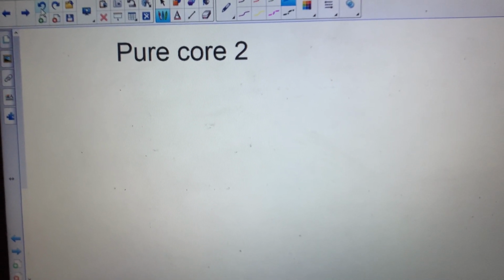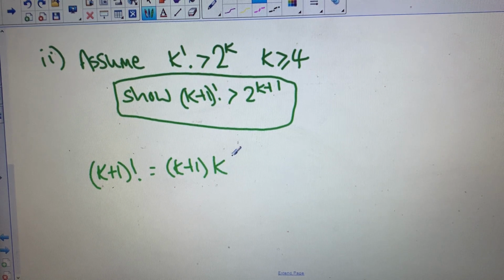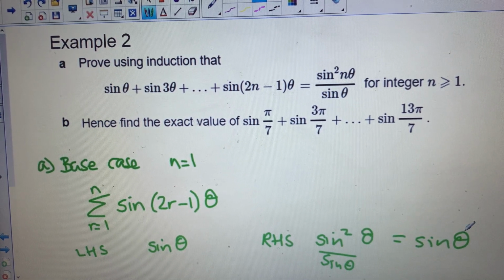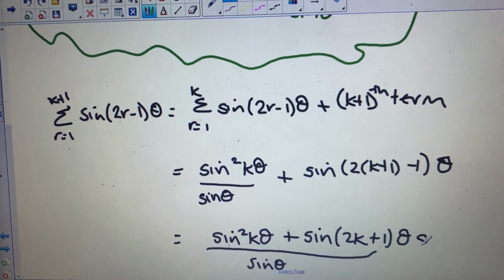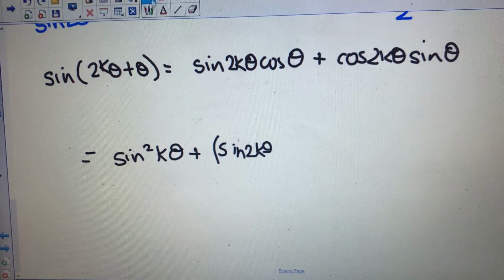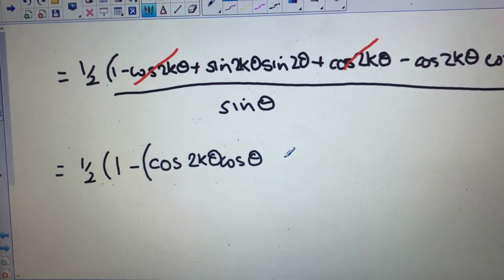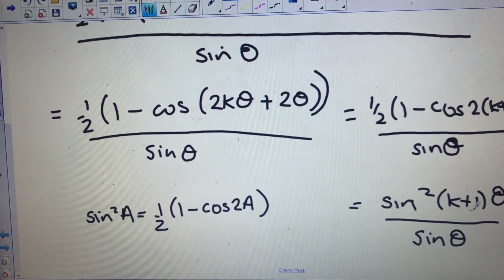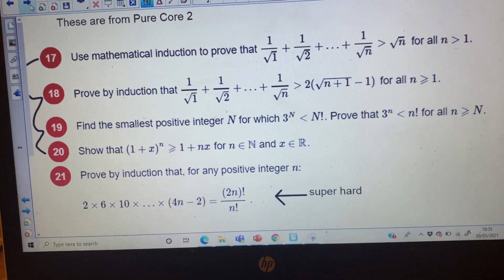Pure Core 2 Induction using inequalities and summation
Lesson 2 January 4th 2021